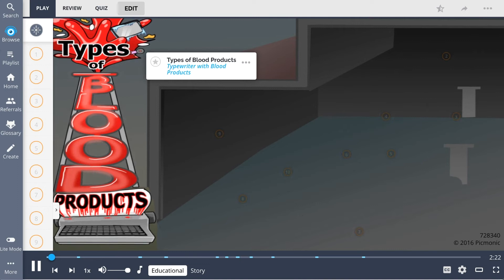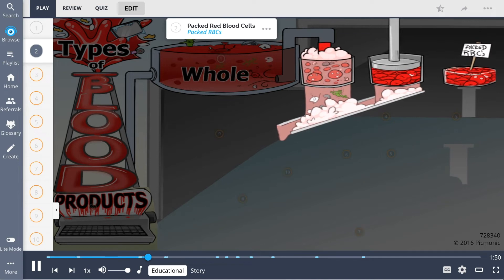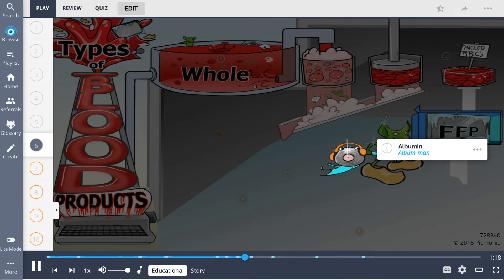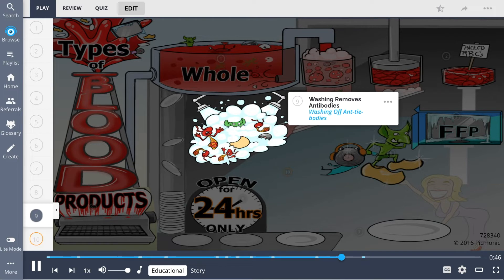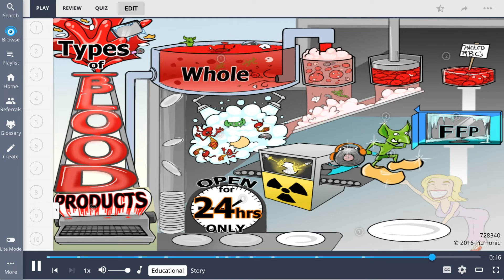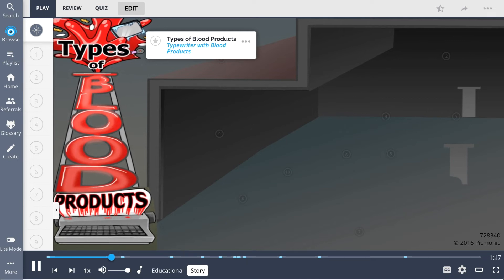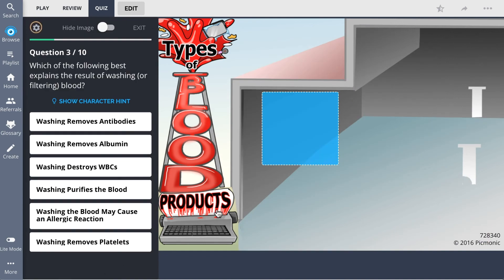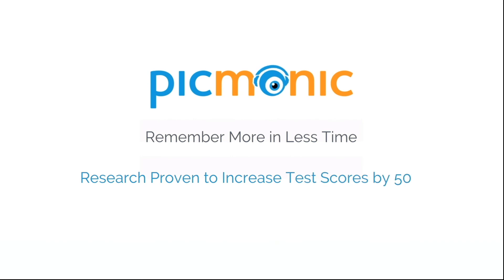10 Facts About Types of Blood Products (Step 1, COMLEX, NCLEX®, PANCE, AANP)